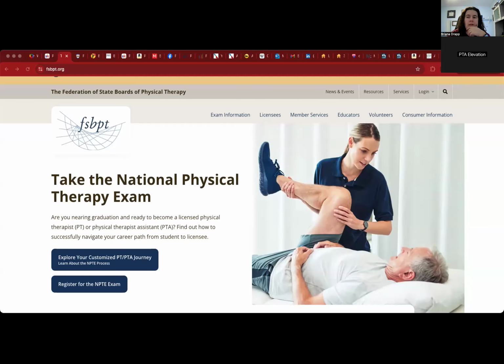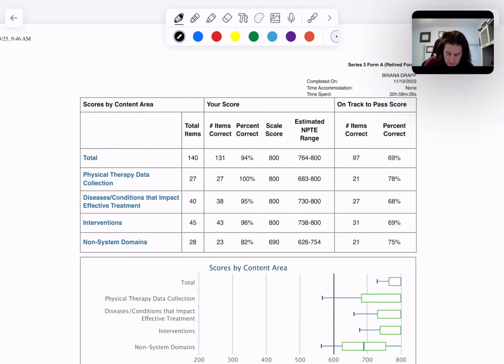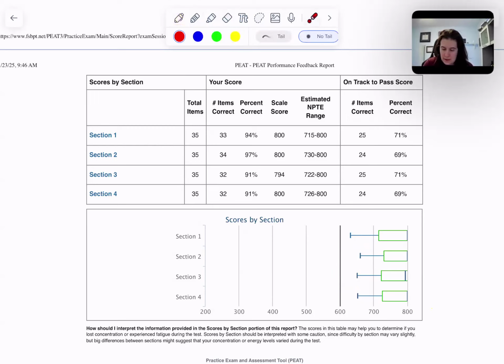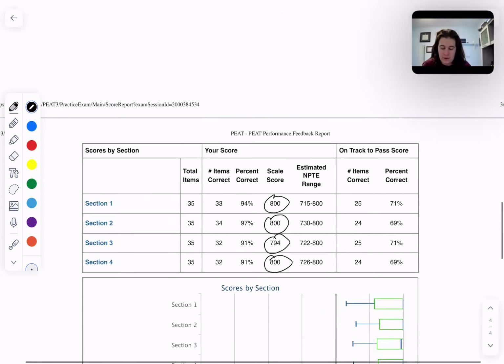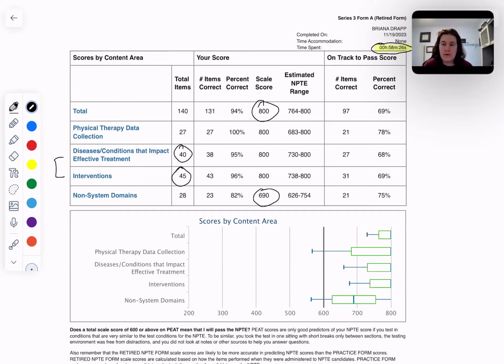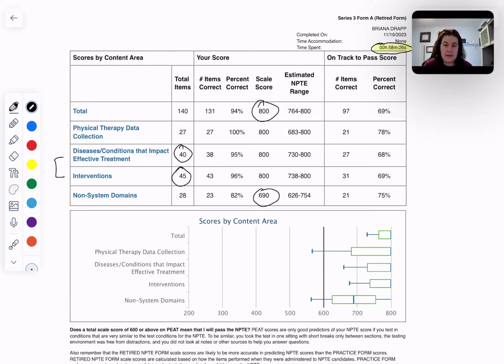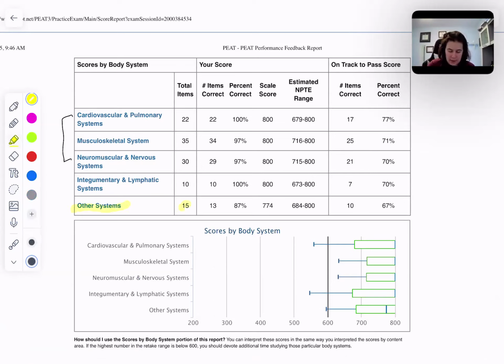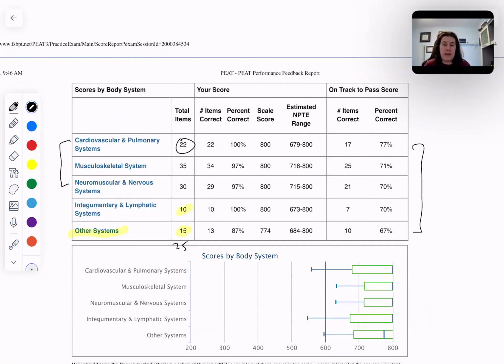Understanding Your PEAT Performance Feedback Report - UPDATED 2024 Version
Today, Dr. Briana Drapp, PT, DPT, PTA, CSCS goes over the important things to know about Medial Collateral Ligament Tears when studying for the NPTE-PTA. At the end of this episode, Briana provides and reviews a sample question that helps students get a feel for how this subject will be asked on the NPTE - PTA. Tune in to learn more!